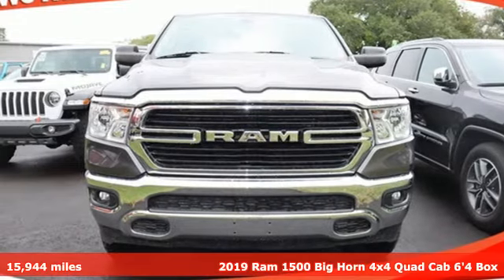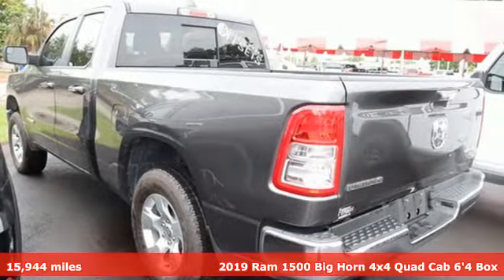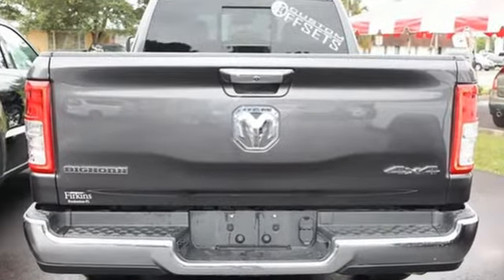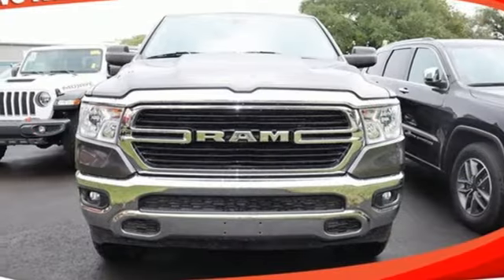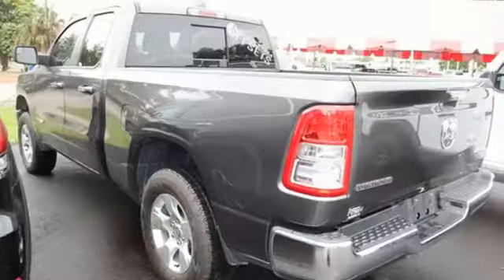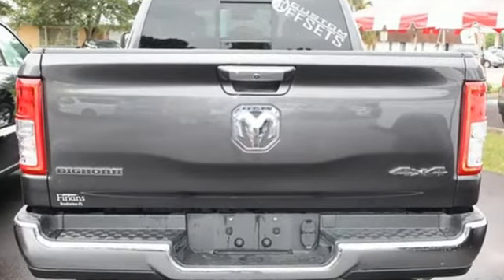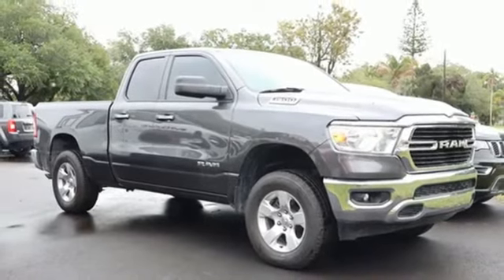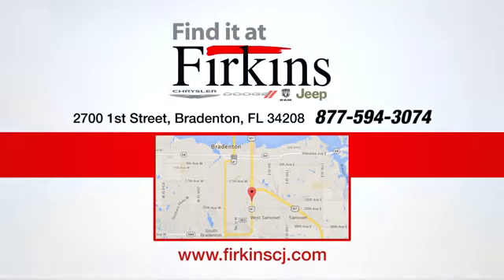Used 2019 Ram 1500 Brandenton FL Sarasota, FL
Year: 2019
Make: Ram
Model: 1500
Trim: Big Horn/Lone Star
Engine: 3.6L V6 24V VVT
Transmission: 8-Speed Automatic
Color: Gray
Interior: Black
Mileage: 15944
Stock #: C9239Q
VIN: 1C6RRFBG1KN917794
CARFAX One-Owner. Certified. Granite Crystal Metallic Clearcoat 2019 Ram 1500 Big Horn/Lone Star Quad Cab 4x4 4WD 8-Speed Automatic 3.6L V6 24V VVT ***LOCAL TRADE***, ***PRICED TO SELL QUICKLY***, ***LOW MILES***, ***ONE OWNER***, ***CLEAN CAR FAX***, ***FACTORY WARRANTY***, ***FACTORY CERTIFIED - 100,000 MILE WARRANTY***, 48V Belt Starter Generator, Quick Order Package 23Z Big Horn/Lone Star, Steering Wheel Mounted Audio Controls.brbrSince we started, 65 years ago, we have strived to make your experience easy and comfortable for all our customers - At our OUTLET center, you know that you get the best deal. Recent Arrival!brbrFCA US Certified Pre-Owned Details:brbr * Warranty Deductible: $100br * Includes First Day Rental, Car Rental Allowance, and Trip Interruption Benefitsbr * Vehicle Historybr * Powertrain Limited Warranty: 84 Month/100,000 Mile (whichever comes first) from original in-service datebr * Transferable Warrantybr * Limited Warranty: 3 Month/3,000 Mile (whichever comes first) after new car warranty expires or from certified purchase datebr * 125 Point Inspectionbr * Roadside AssistancebrbrAwards:br * Motor Trend Automobiles of the year * 2019 KBB.com Best Auto Tech Awards * 2019 KBB.com 10 Favorite New-for-2019 Cars * 2019 KBB.com 10 Best Road Trip CarsbrWe price all of our vehicles to make the buying process as simple and easy as possible. Our internet prices are just one factor that makes us the best place to help with your vehicle needs. - Unlike many dealers; we DO NOT have reconditioning fees, Package addons, on location delivery charge, additional protection fees, cleaning fees, fees for not financing or trading a vehicle Don't be fooled.

Address:
2700 1st Street